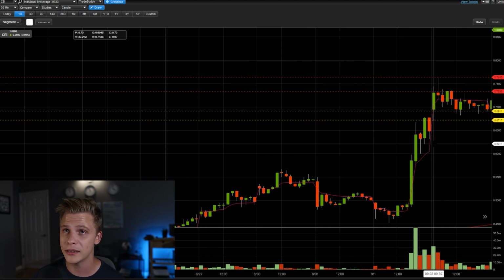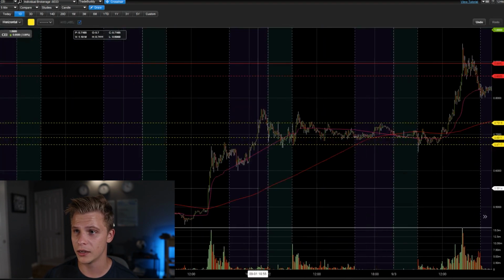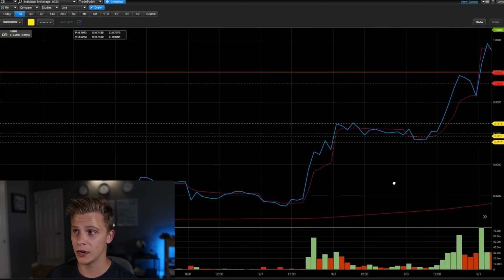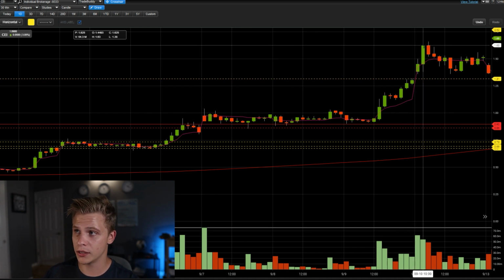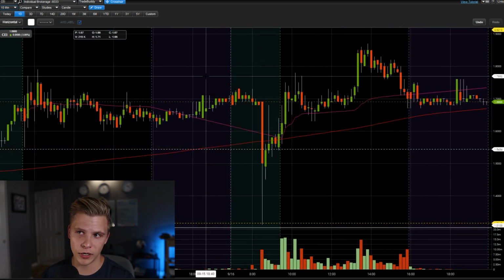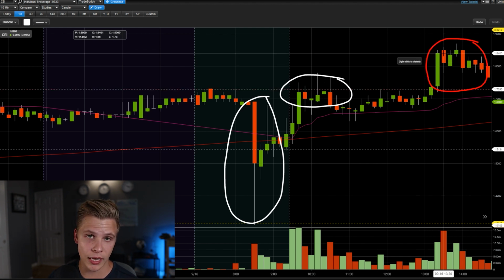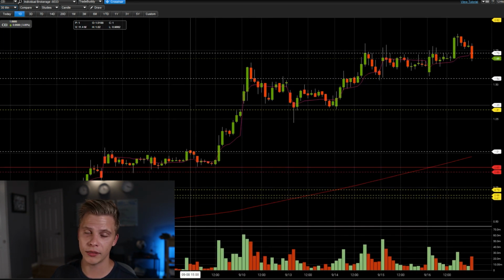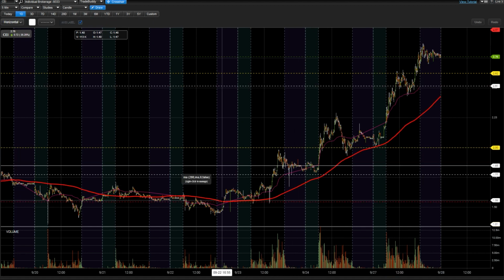How I SWING TRADE Stocks $CEI Trade Breakdown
I break down my process of identifying stocks to swing, and how to plan the trade ahead of time using a repeatable trading system

📺 BECOME ONE OF MY MENTORSHIP STUDENTS